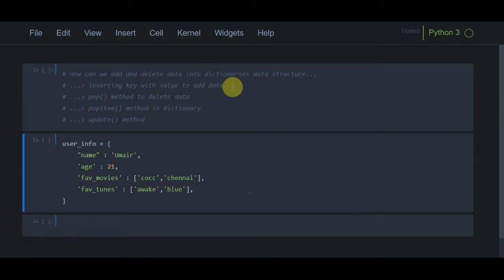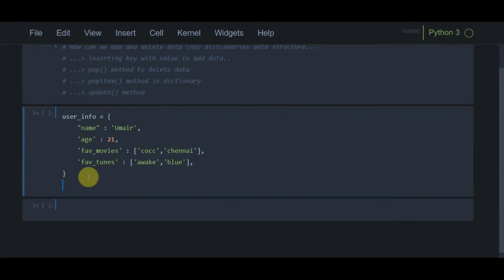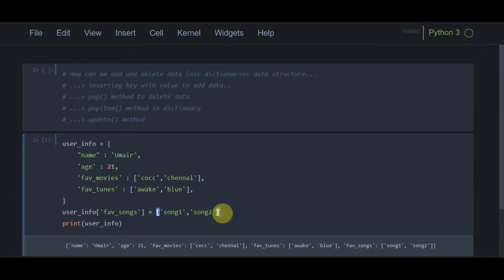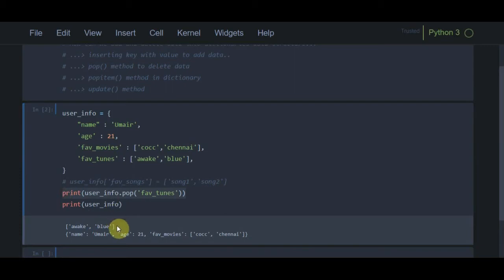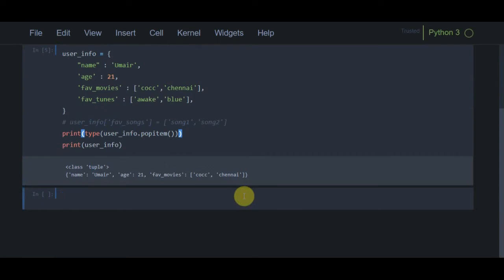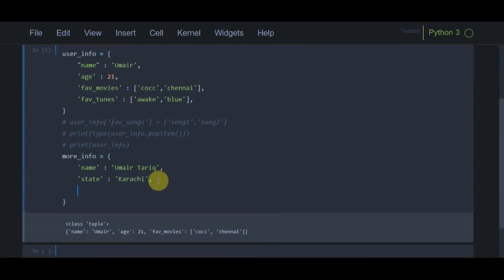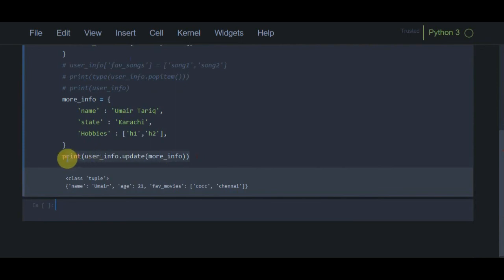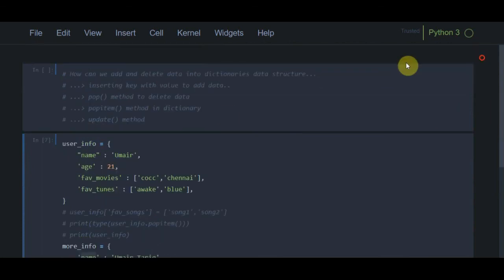Python Tutorial 88 : Add and Delete data into Dictionaries | pop() | popitem() | update() Methods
In this video we discussed that how can we add and delete data from our dictionaries, we used different methods like pop(), popitem() and update methods in dictionaries...

popitem python,
python dictionary popitem,
python popitem,
popitem in python,
update in dictionary python,
python dictionary update method,
update dictionary key python,
update function in python dictionary,
dictionary in python,
dict keys,
default dictionary python,
dict to string python,
dictionary keys,
get key from value python,